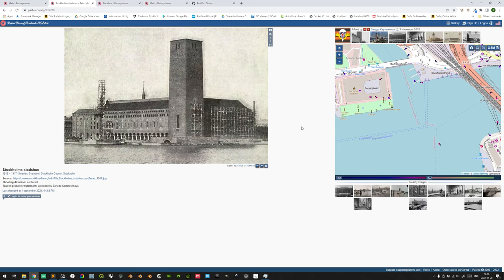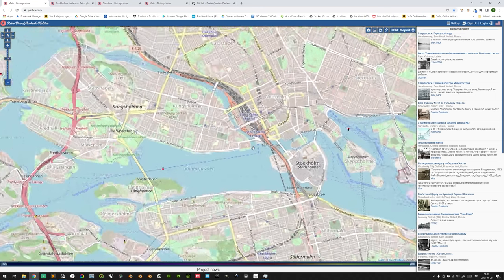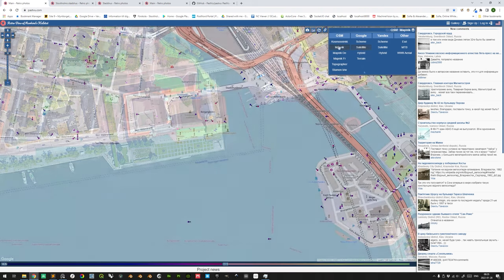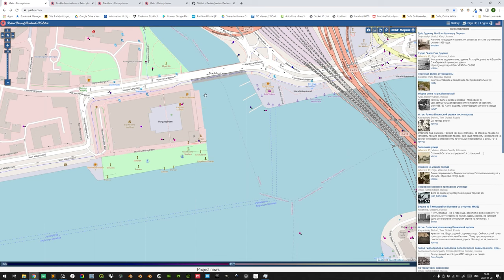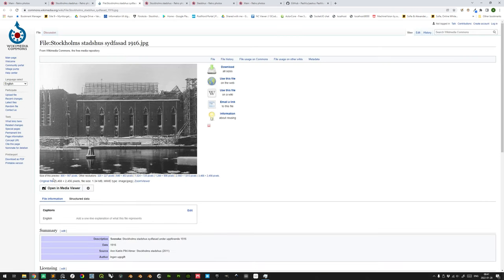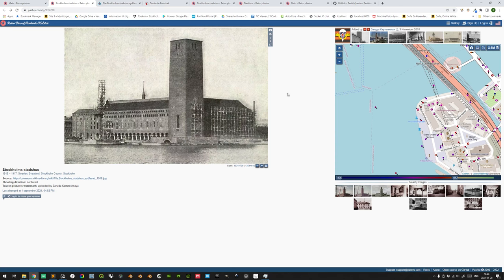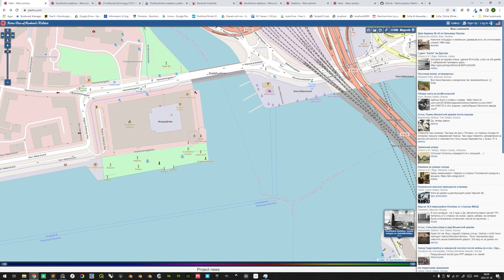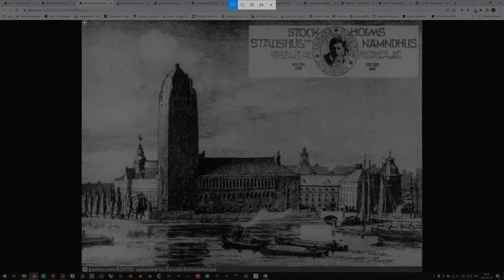5 minutes on: References – Historical Photos On PastVu.com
This is a very brief 5-minute video on the basic procedure of using PastVu.com – "Retro View of Mankind's Habitat" – to find historical photographs (and paintings/drawings) as references for a certain space in a certain time.

Timestamps:
0:05 Introduction to PastVu.com
0:34 Using PastVu.com
3:01 Remember to confirm the copyright status of the image
4:07 Capturing the image with Snipping tool, or downloading it
4:50 Drawings and paintings are also aggregated

To download the image without the PastVu watermark, excluding the sceenshot method, the most straightforward way is to simply go to the image's source. For the example at 3:18, this was clearly not possible, due to the source being infactually stated (link was to another image). But for the example at 3:58, one could have downloaded the original (watermark-free) image directly from the Deutsche Fotothek website – however, since PastVu.com aggregates images from many different sources, all different sources have different buttons to click for downloading an image, so a "one-fits-all" method is impossible to depict. However, generally, a download icon or a download button should be visible on the linked source page.

The drawing example that was shown at 5:14 provided is a good example of an image where the act of determining the copyright status is a more complex consideration than simply looking at the licence. We had to cut this lengthy discussion out of the tutorial video to keep the tutorial short enough, but we'll briefly present the matter here:
When clicking on the source link for the image, one is directed to Wikimedia Commons, where the source image is hosted.
Here, the licence is stated as Creative Commons Attribution-Share Alike 4.0 International – which requires any usage of the image to include proper attribution, and that any redistribution of the image in original or manipulated form must be shared with the same licence (CC BY-SA 4.0).
The date of the drawing is stated to be 1911, and the author stated to be Ragnar Östberg.
In Sweden, any work of art with a known author enters Public Domain when the death of the author is more than 70 years prior (if the author is unknown, then it is 70 years after the creation of the work).
Since Ragnar Östberg passed away in 1945, his previously copyrighted works of art has been in the Public Domain since 2015.
In 2016, the given image was uploaded by the user Karl-Elis to the Swedish Wikipedia, thus making it accessible on Wikimedia Commons.
Examining the camera metadata that was included in the uploaded file, one sees that it was not a camera photography of the drawing, but actually a scanned image using a Canon scanner.
The scanned image actually comes from a book, "Gustaf V och hans tid 1907–1918", published in 1936 (during the life of the image's author).
The author of the book, Erik Lindorm (deceased in 1941), hardly cannot claim any intrinsical right to the image that he and the publisher was given the right to reproduce – that belongs to the author of the image.
While the publisher, Wahlström & Widstrand, could claim the right of the image as depicted in the book itself – the copyright of the book as a whole is for certain well protected – but one could in good faith assume that since the book in itself is older than 70 years old, that the non-personal entity (the publishing company) claiming such reproduction rights would be overruled by the Public Domain legislation in Sweden. However, one cannot ignore that the uploaded image comes from a book that has reproduced the original drawing, and we are not lawyers.
If the depiction of the drawing would have been a heavily edited photograph, with some sort of individually characteristic augmentation, one could argue that the uploader has some right to his/her rendition of it – excluding the unaltered original Public Domain work of art of course.
But since the uploaded depiction is a scanned version of the faithfully reproduced depiction of the original work of art, which itself is positively Public Domain, then one could argue that one could use the uploaded image – as a depiction of the original work of art – without adhering to the CC BY-SA 4.0 licence that the uploader uploaded the image file with. But when in doubt, take time to do right.

Sthlms stadshus modell 1911.jpg by Karl-Elis